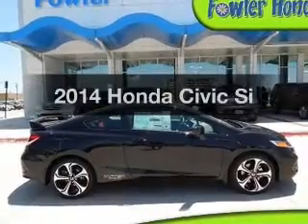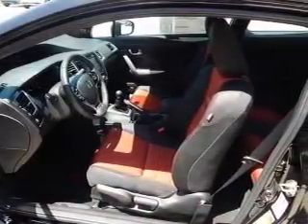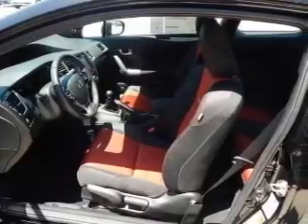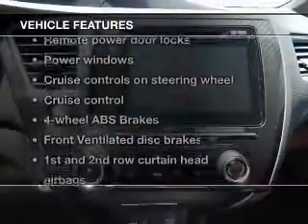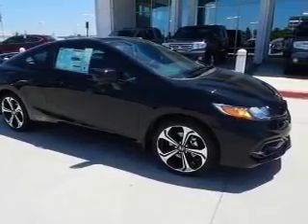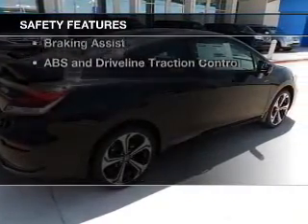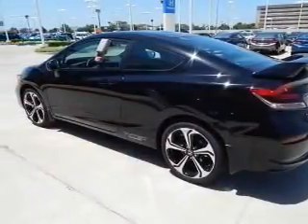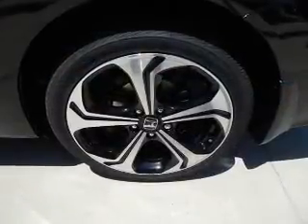2014 Honda Civic - Norman OK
Year: 2014
Make: Honda
Model: Civic
Trim: Si
Engine: 2.4 liter inline 4 cylinder 16 valve
Transmission: 6-Speed Manual
Color: Crystal Black Pearl
Mileage: 0
Address:
955 Interstate Dr.